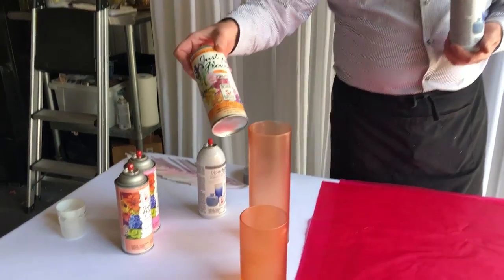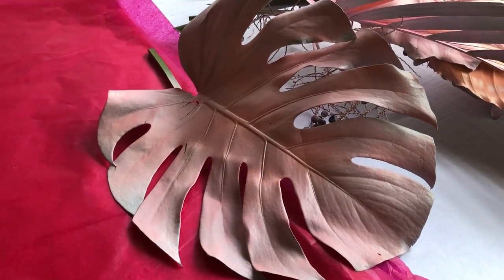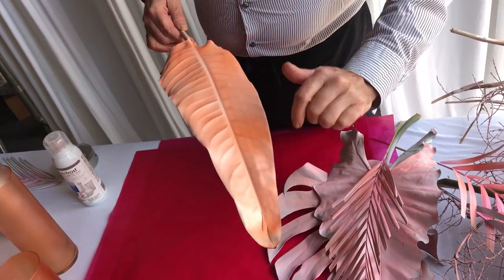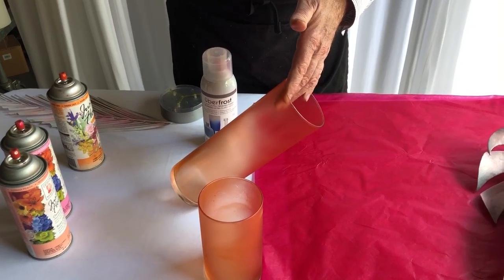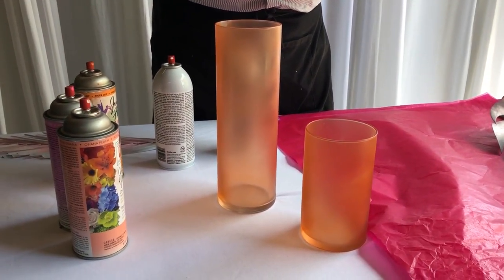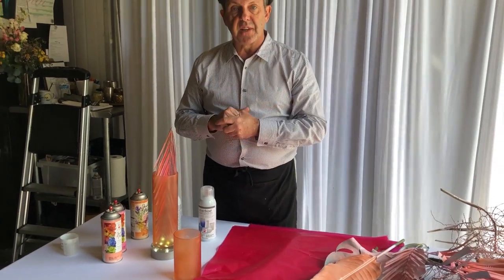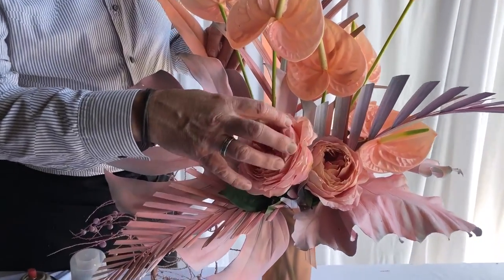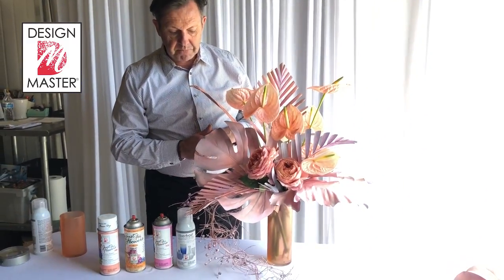Ian Prosser for Design Master